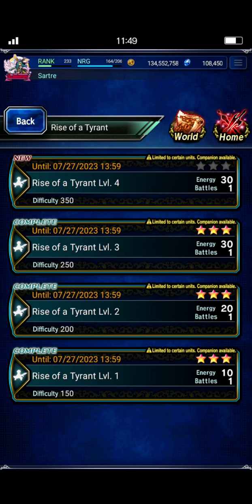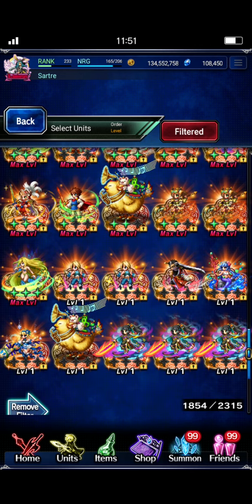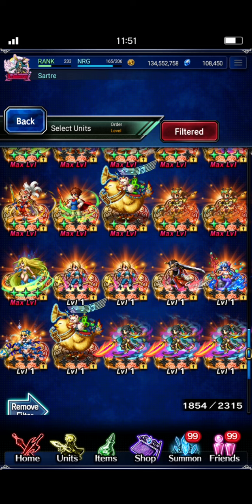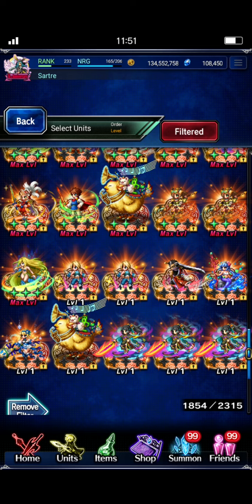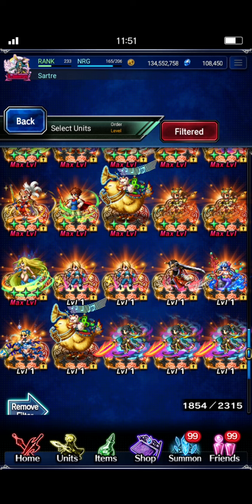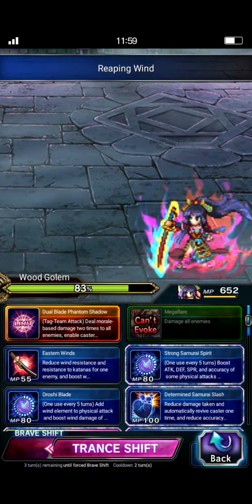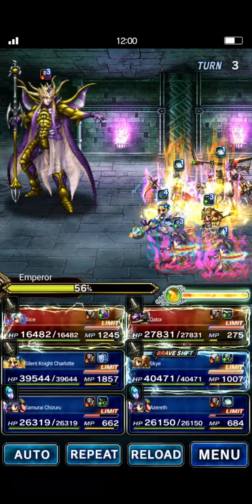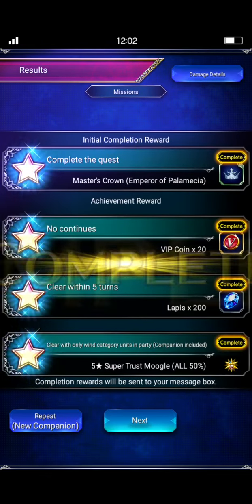FFBE | Rise of a Tyrant Lv 4 - All Missions - 3 Turns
Here's how I took down Emperor for the silver crowns!

00:00 - Intro
03:30 - Team Builds
07:15 - The Fight Begins!
13:00 Outro